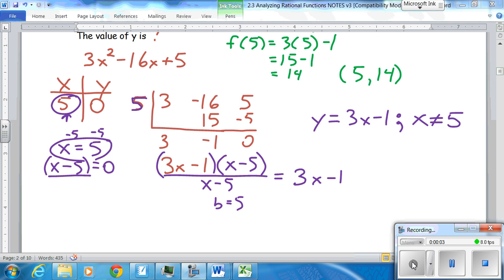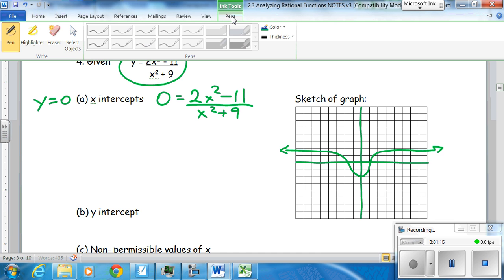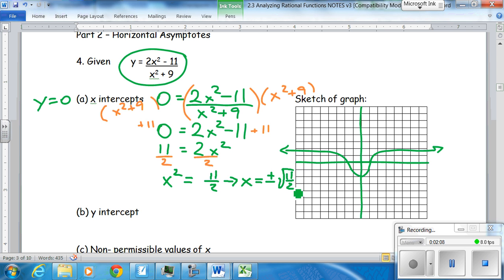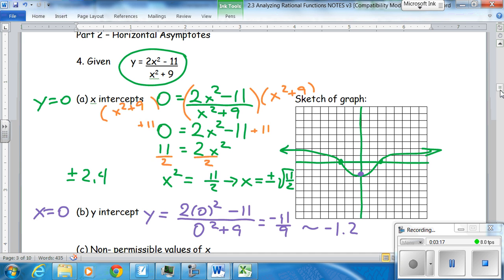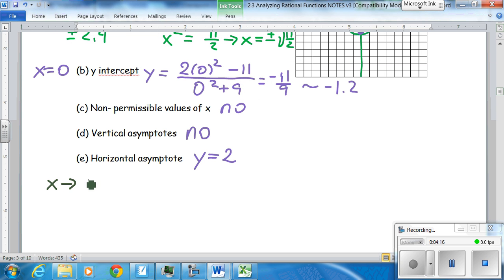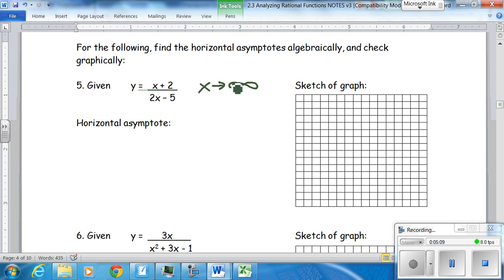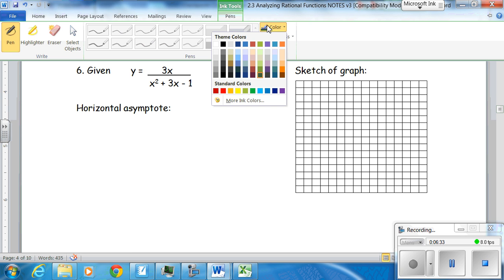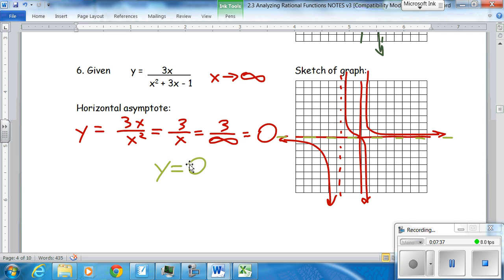Math 30 1 Ch 2 3 part 2